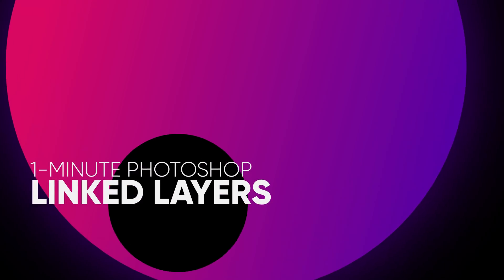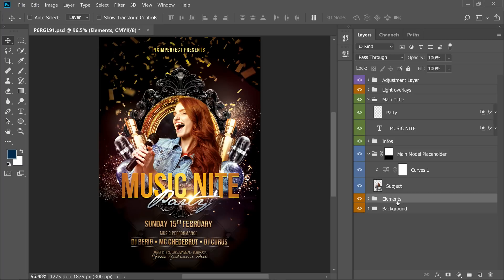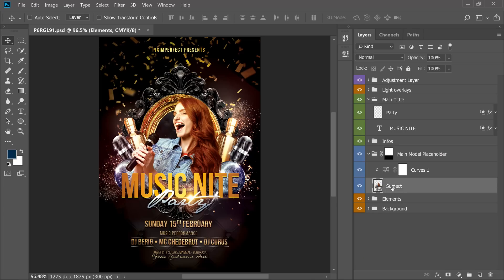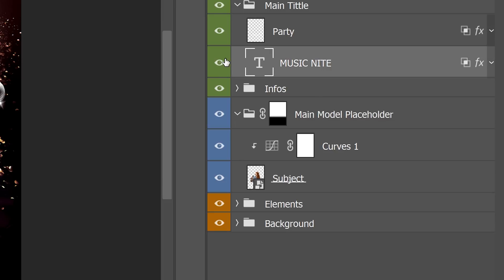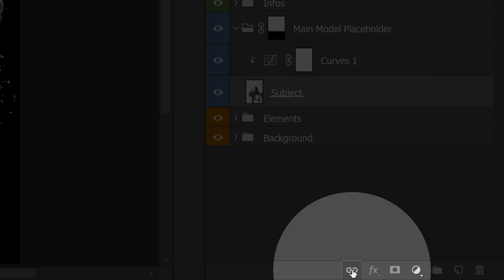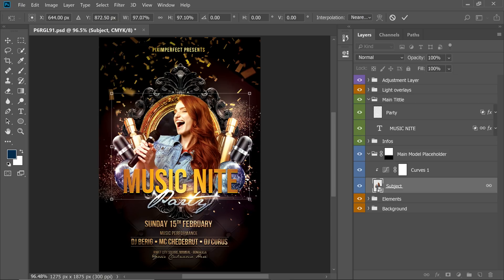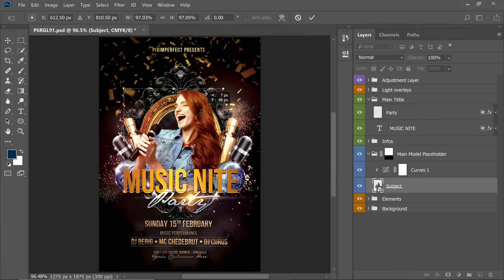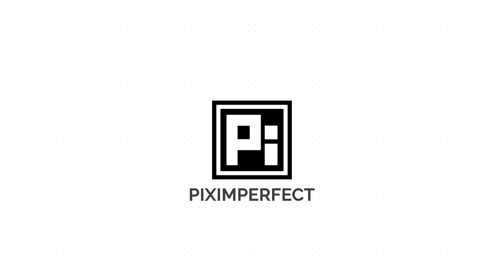1-Minute Photoshop - Power of "Linked Layers"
Learn how to use the uncommon "Link Layers" feature in Photoshop! Whether it is creating composites or simple graphic design, Link Layers can be handy whenever you are dealing with a lot of Layers.